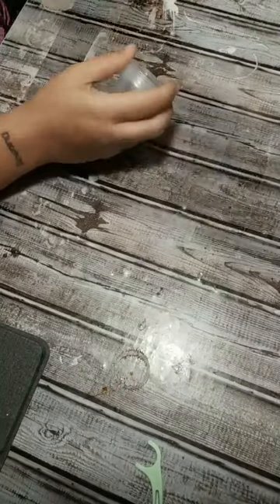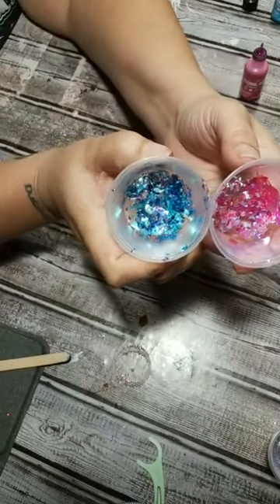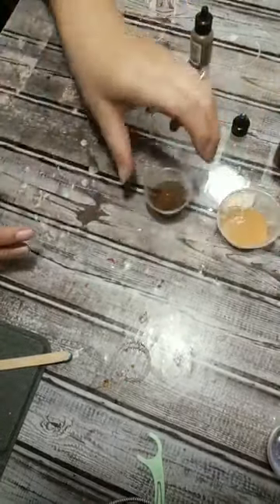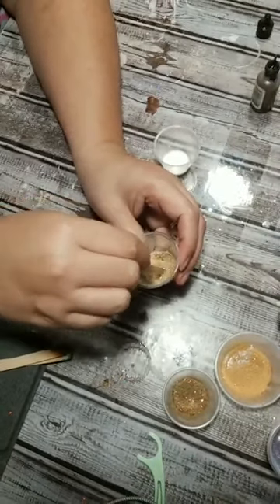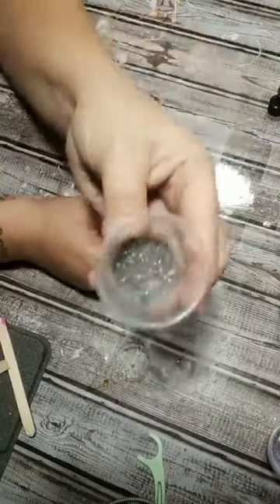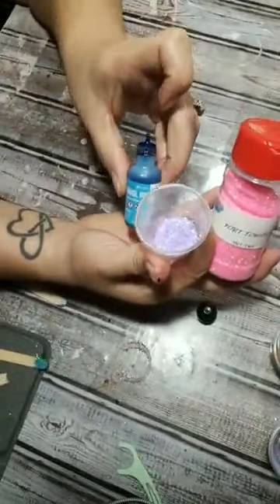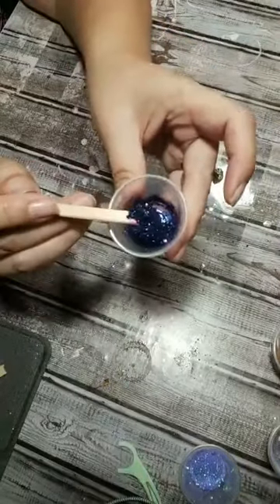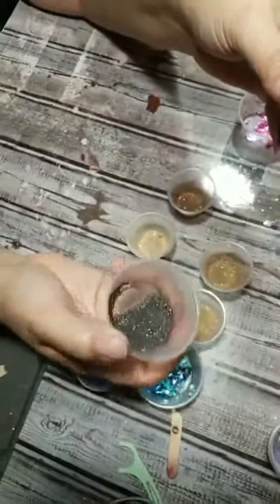how to dye glitter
Previously recorded in my group